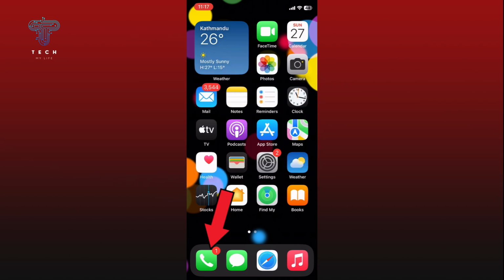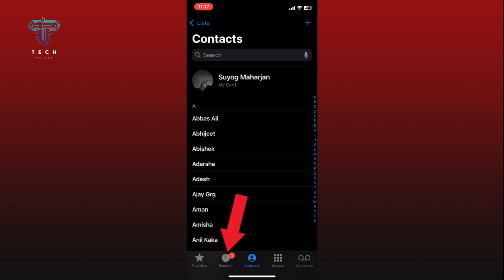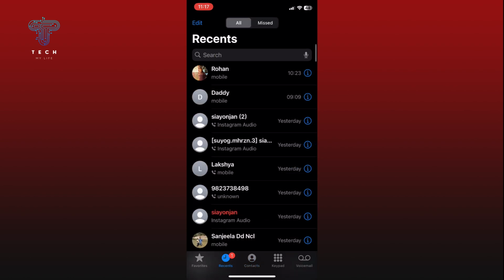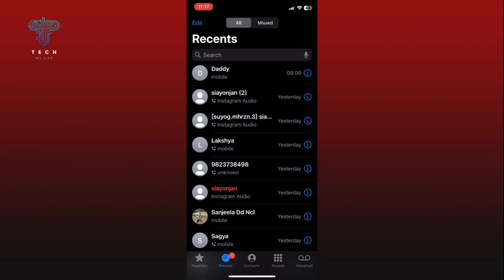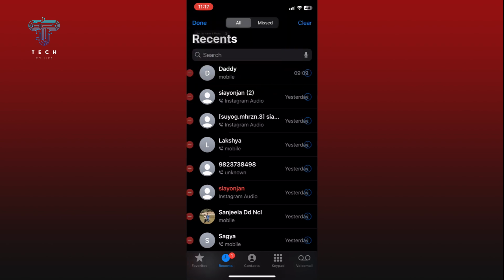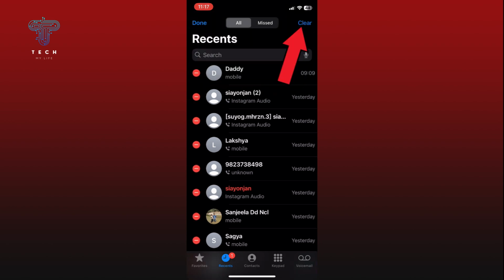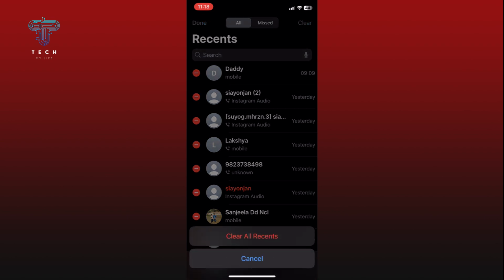How To Delete The Call History On iPhone? 2024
First, open the Phone app on your iPhone. Tap the "Recents" tab at the bottom of the screen to view your call history. To delete a single call, swipe left on the call you want to remove, and a red "Delete" button will appear. Tap it to delete that call from your history.

If you want to delete all your call history, tap "Edit" in the top left corner of the screen, then tap "Select." Next, tap "Clear" in the top right corner and select "Clear All Recents" to delete all your call history.

And that’s how you can delete the call history on an iPhone.